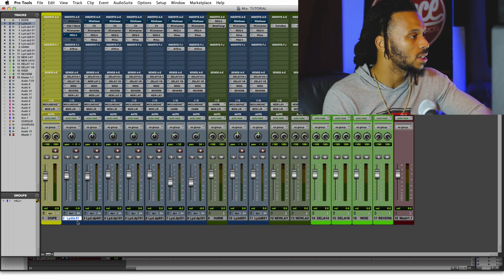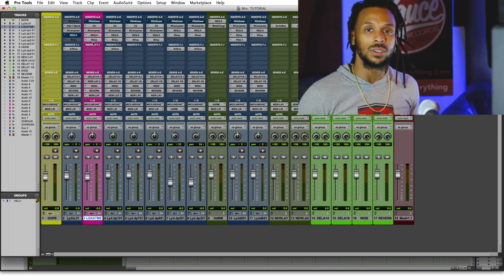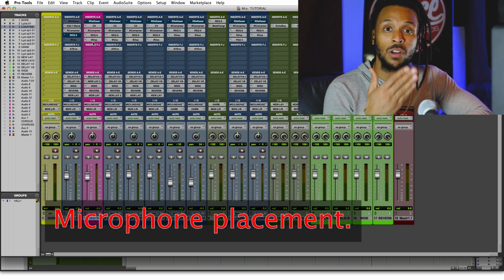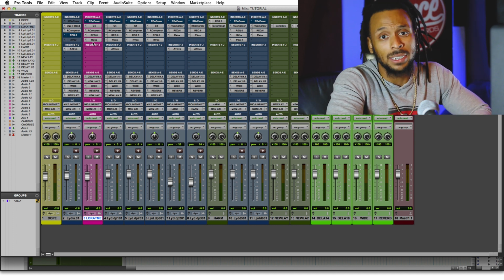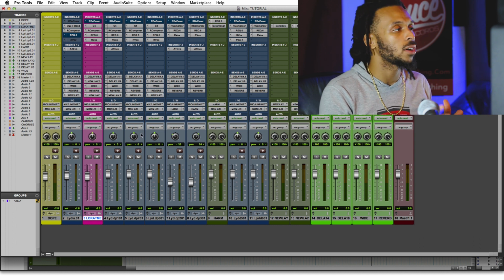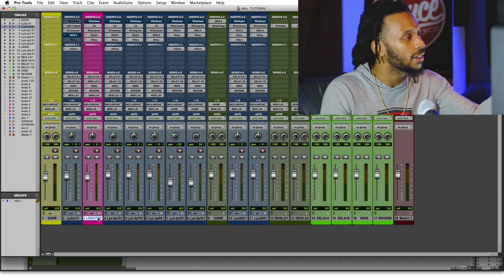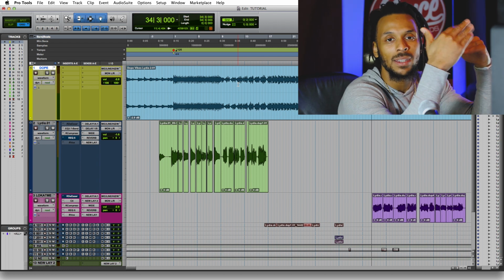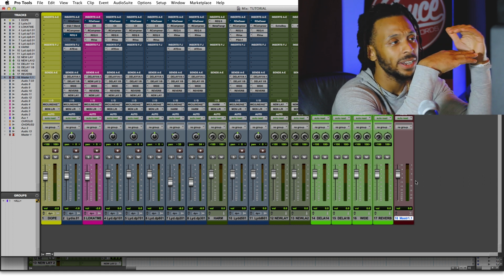How to Set Recording Levels In Pro Tools | Recording and Mixing Meters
Recording at the proper levels is imperative to your audio quality. You don't want the signal to be too loud or too quiet.